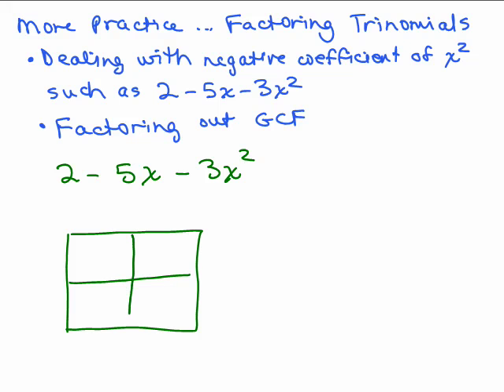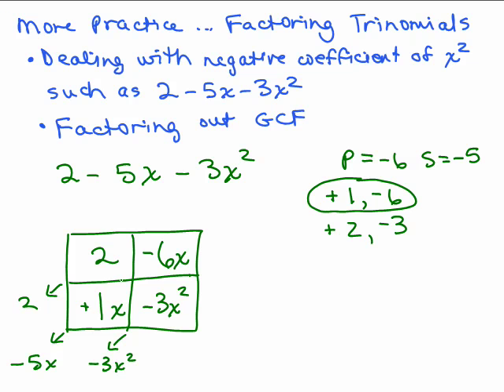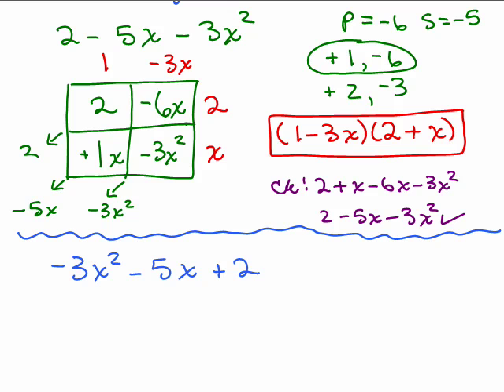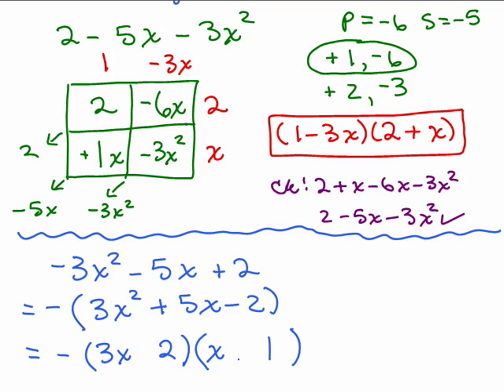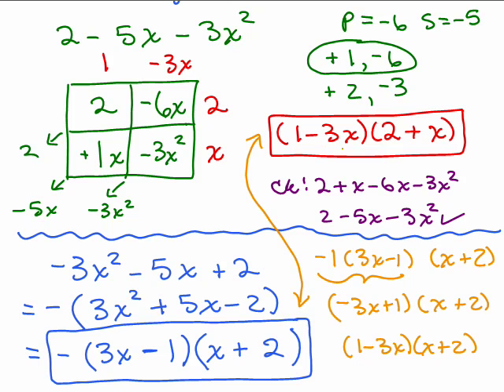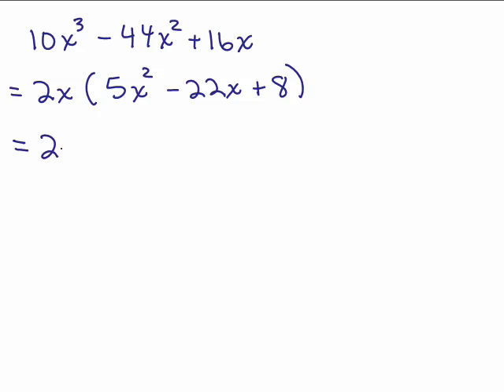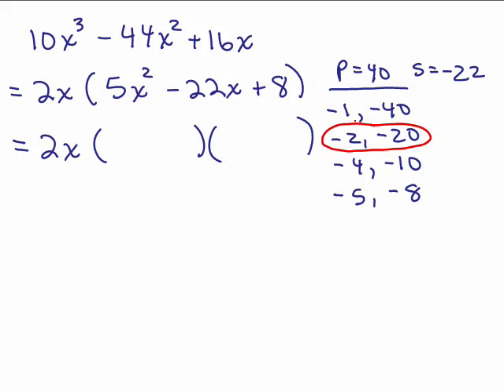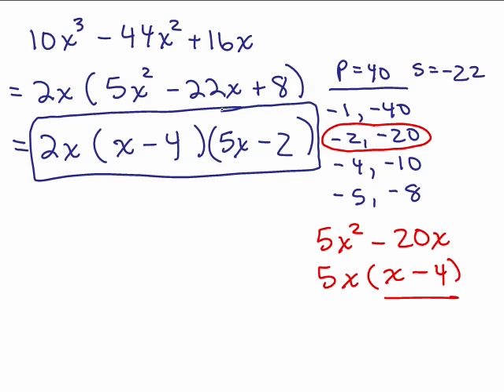Factoring 14a - Trinomials Part 7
This is part 7 of factoring non-basic trinomials into 2 binomials. More practice factoring trinomials using various methods. Also covers factoring trinomials when the coefficient of the squared variable is negative, and factoring completely by factoring out the greatest common factor first.